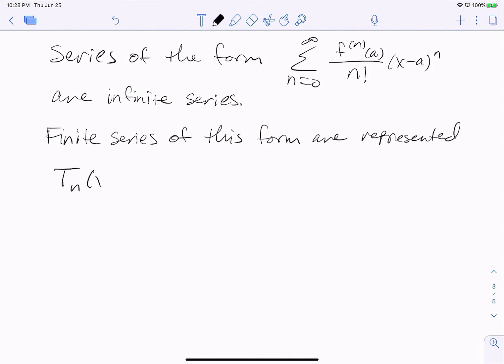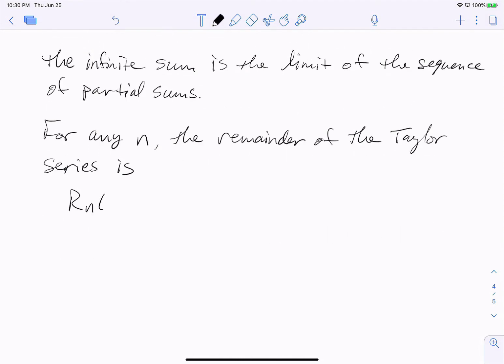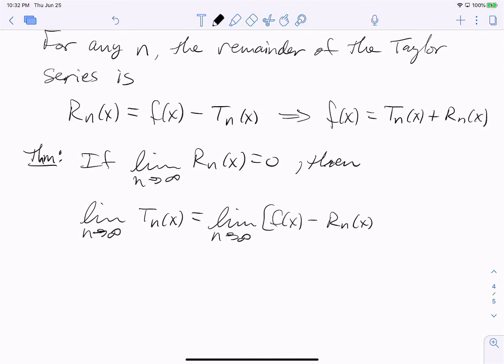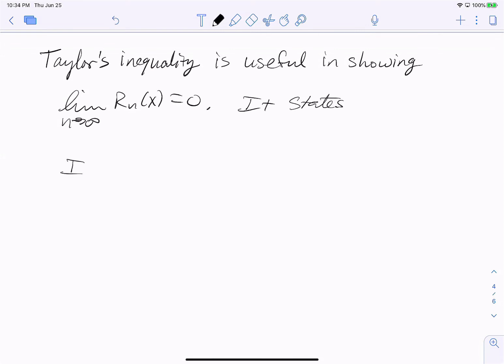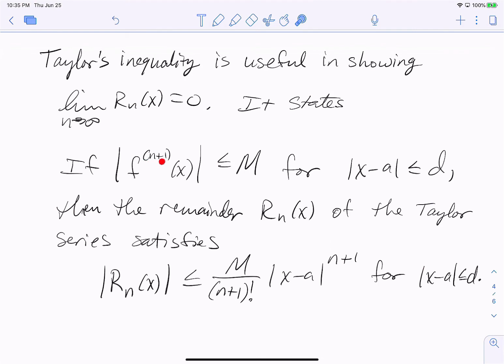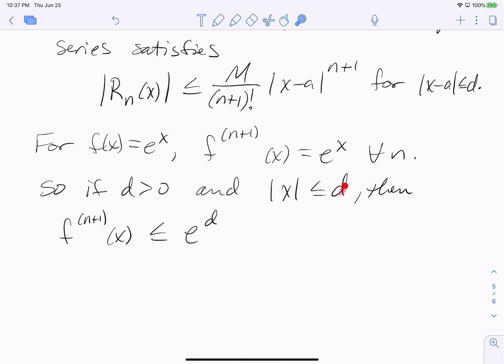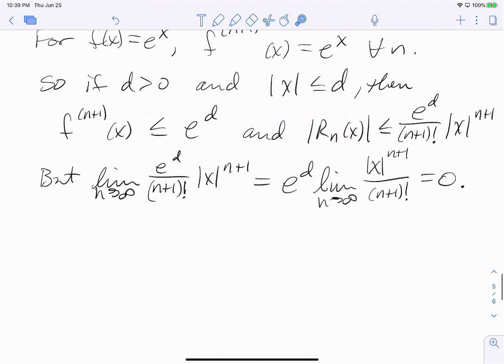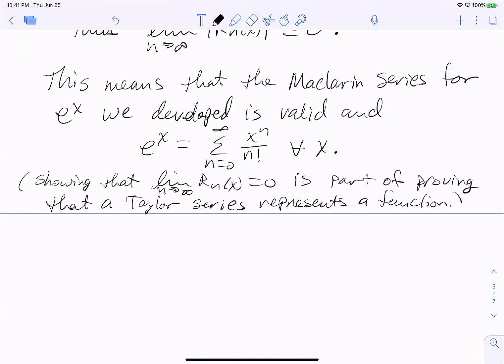Taylor Polynomials & Taylor's Inequality | Calculus 2 (11.10c)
The definition of a Taylor polynomial, the theorem relating the remainder to convergence of the Taylor series, and Taylor's Inequality.